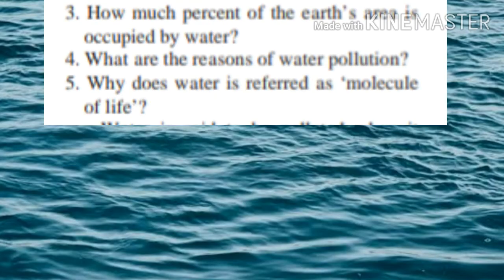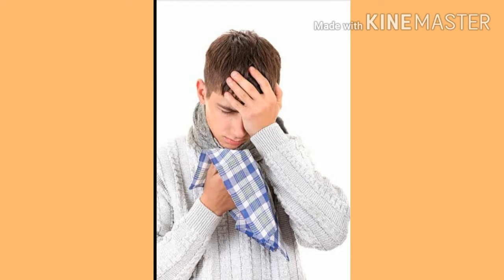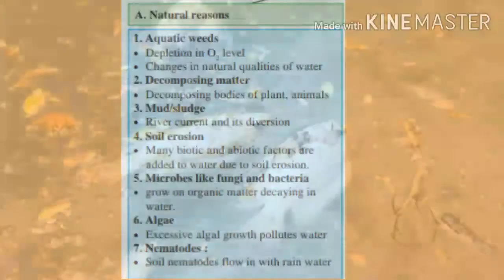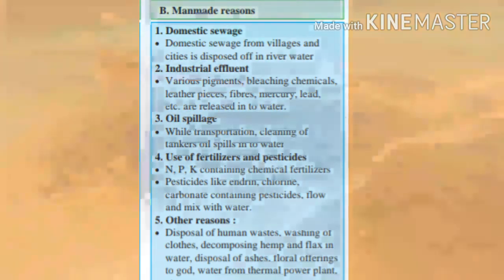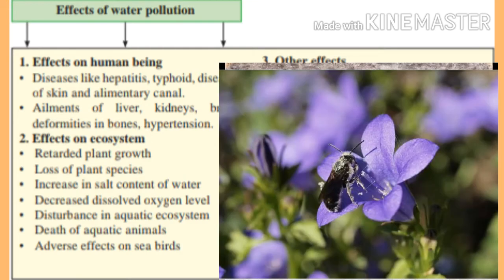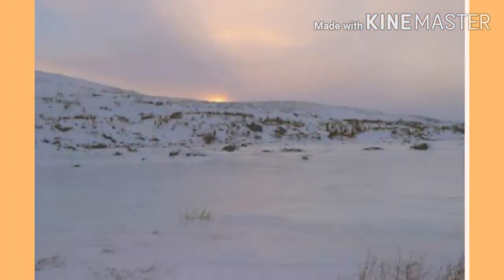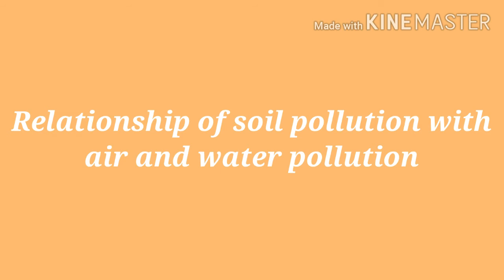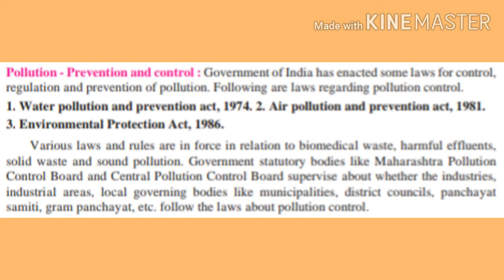Std. 8th 8.Pollution part 3 🏭🏭🏭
Class 8
Pollution part 3